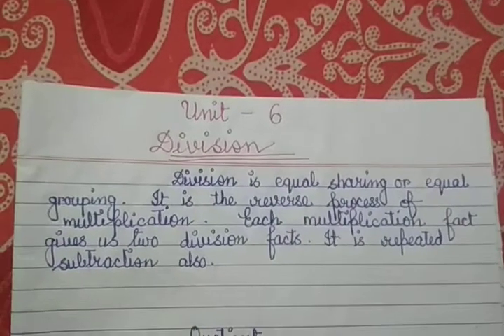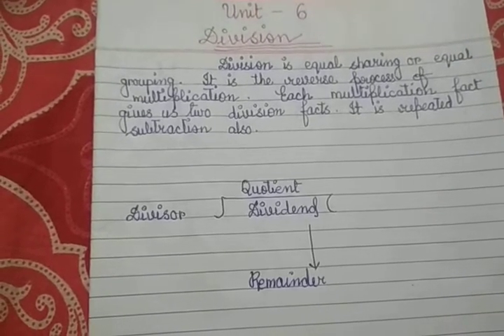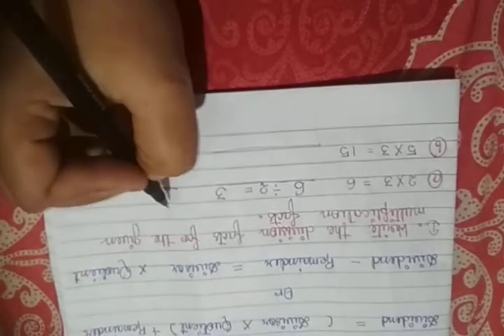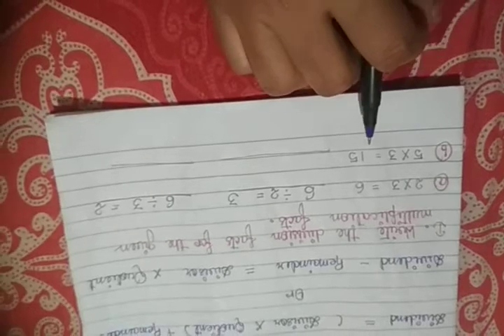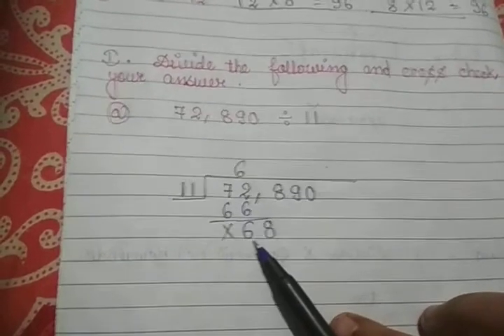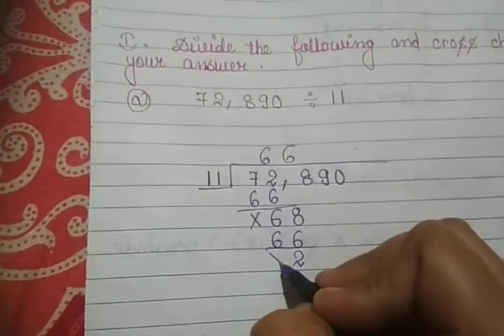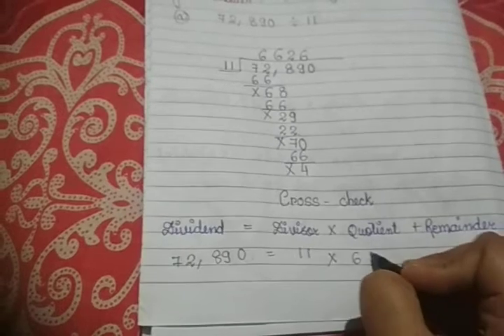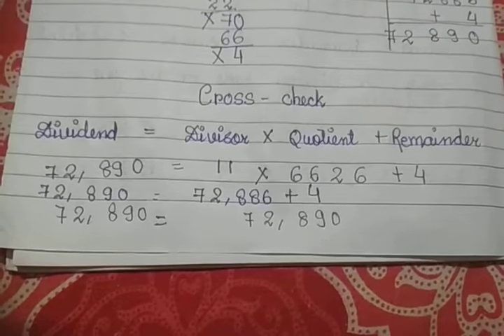Maths Magic (Class-4 )Day- 24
Divide and Cross-check